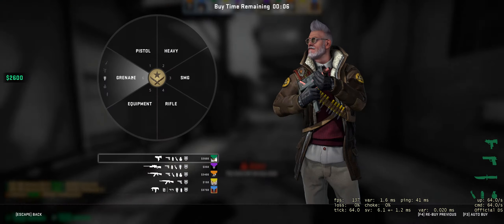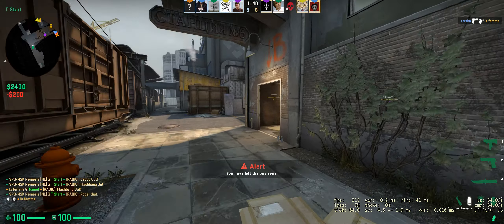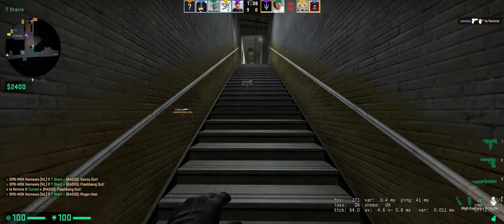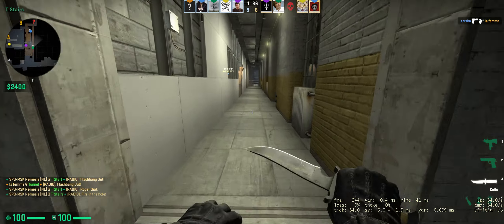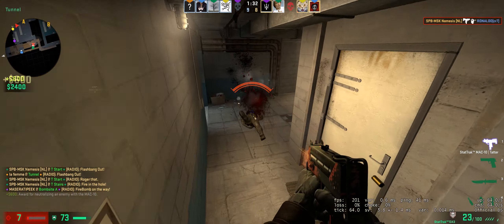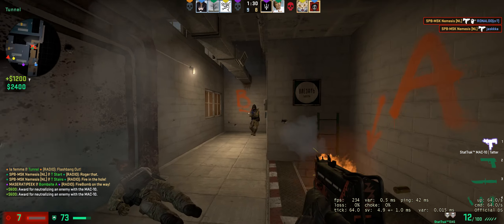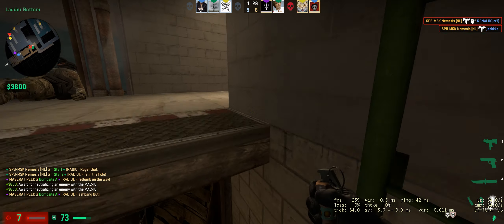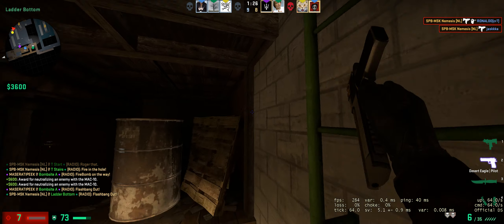mac-10 spray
GPU: GeForce GTX 1060 3GB
CPU: AMD Ryzen 5 3600X 6-Core Processor
Memory: 16 GB RAM (15.93 GB RAM usable)
Current resolution: 2560 x 1080, 144Hz
Operating system: